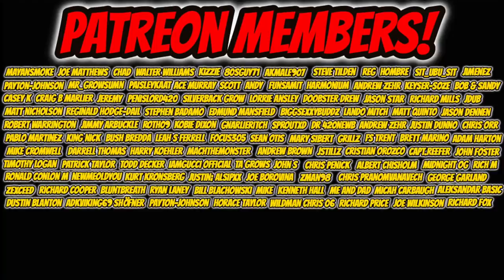TOP 7 WAYS TO SPEED UP YOUR HARVEST TIME!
In this video, we talk about speeding up your harvest time for your indoor cannabis grow to give you the best and fastest results from autoflowers to photo period. In this beginner step by step tutorial grow guide we dive into getting the most from seed to harvest and how to grow organic.

420 Makes MUSIC! Check It Out 👉🏻